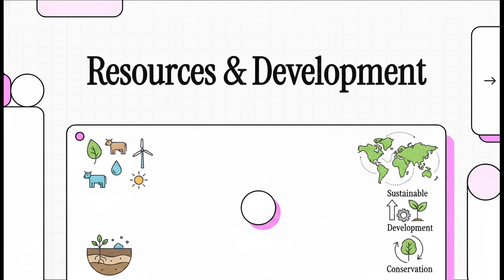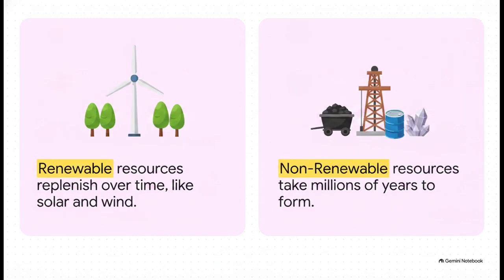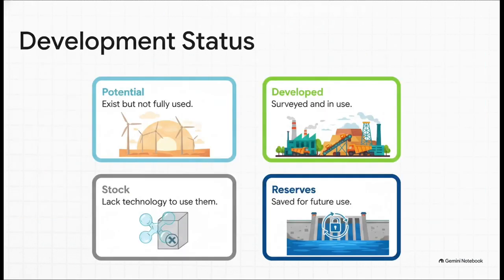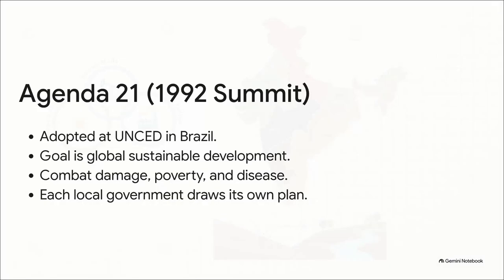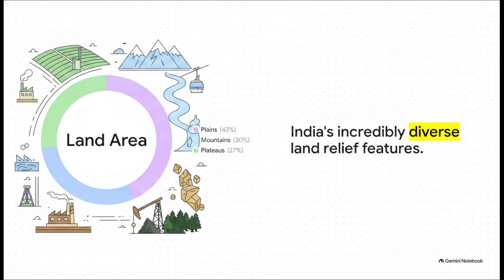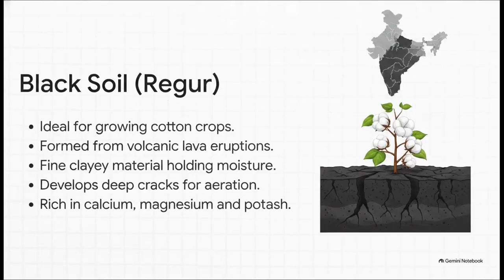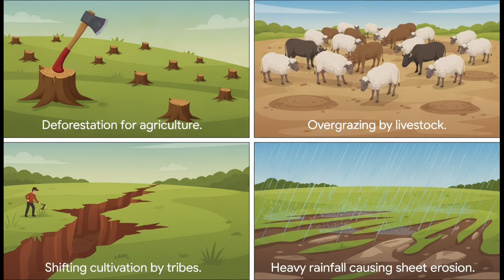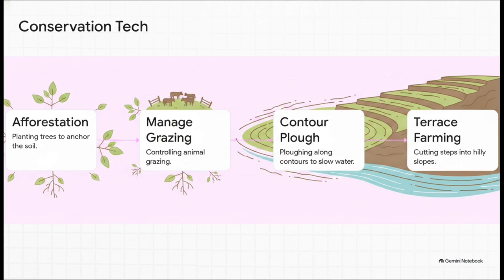10th social science english medium